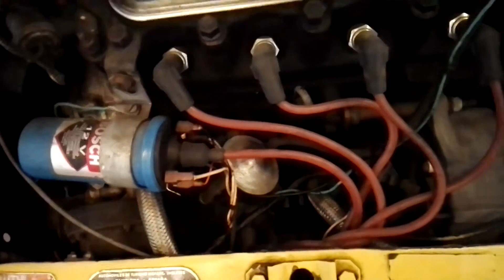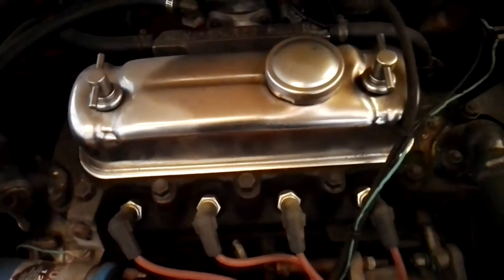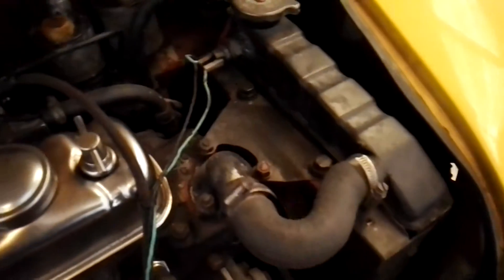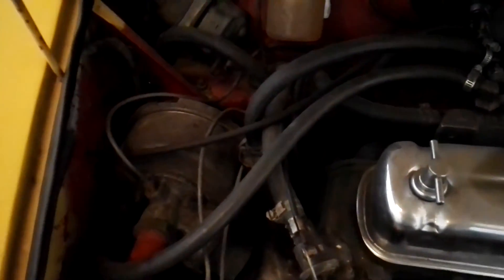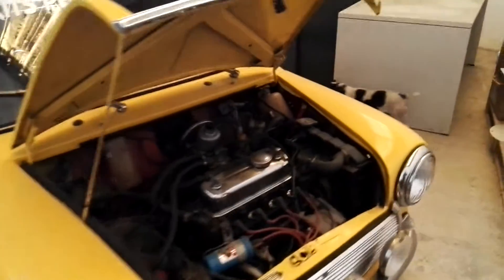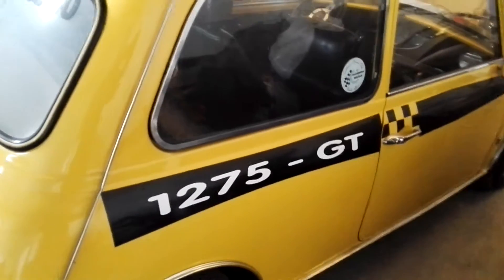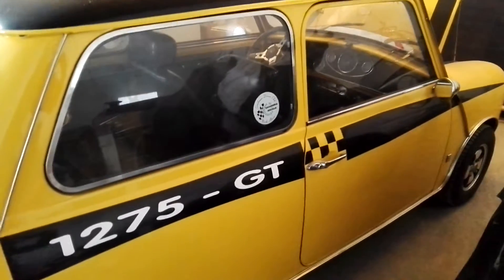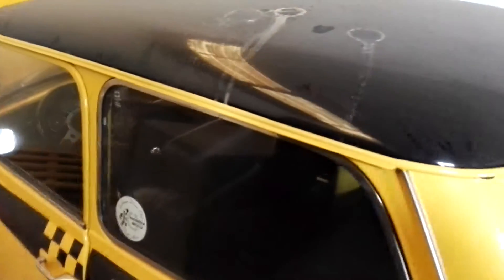Mini 1275 GT 100cv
Mini 1275gt del año 1973 motor restaurado en the miniwhold por expertos .con delco aldoni competición,culata rebajada ,cigueñal aligerado y con kit escape RC40,crucetas transmision de teflon,suspension original hidrolastic,etc